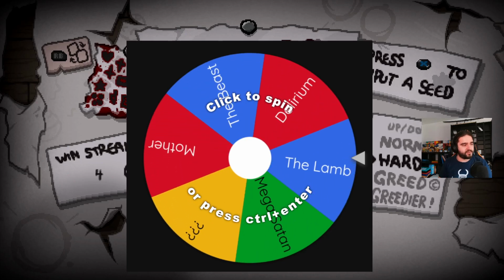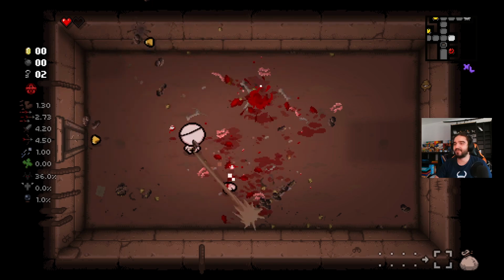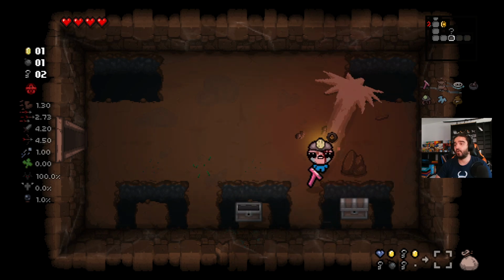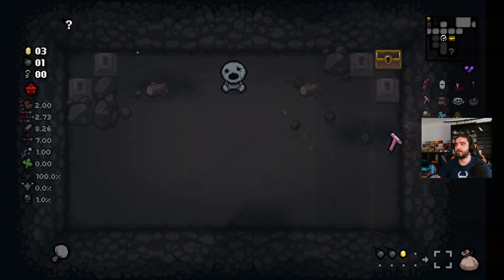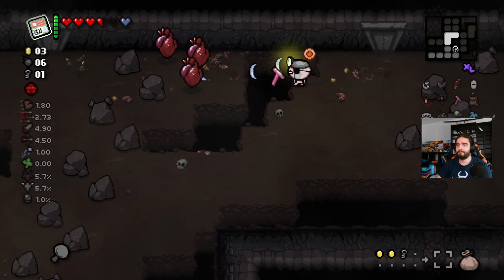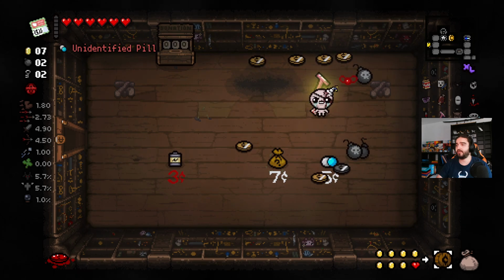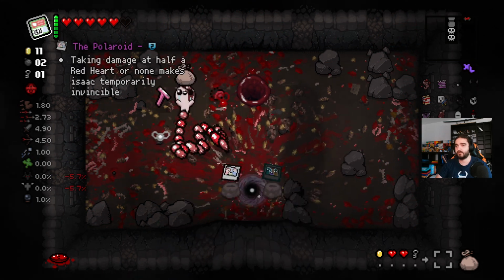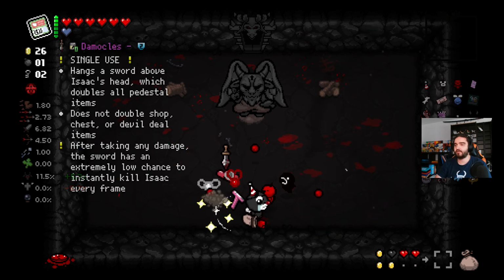Replaying The Binding of Isaac: Repentance - Tainted Cain to The Lamb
Crafting has never been this difficult before.